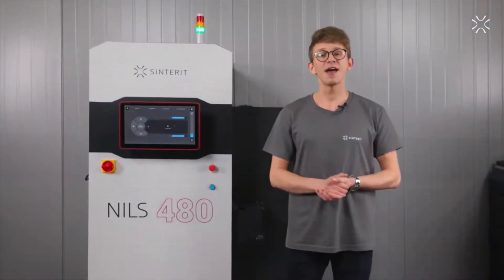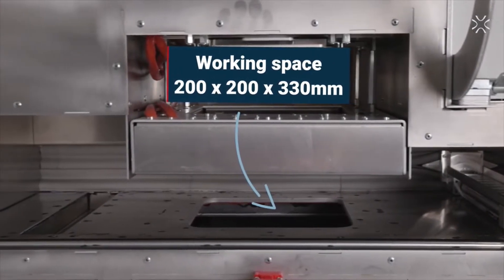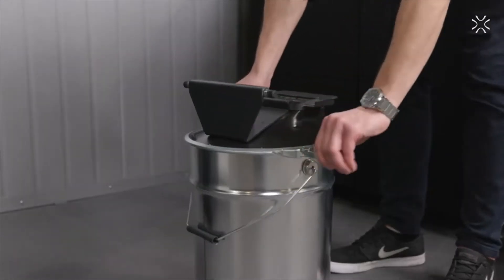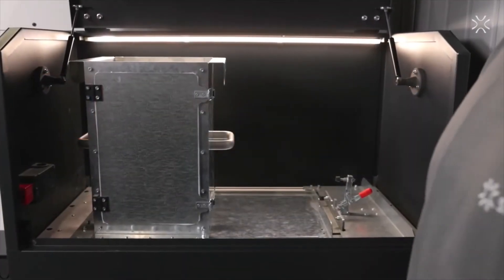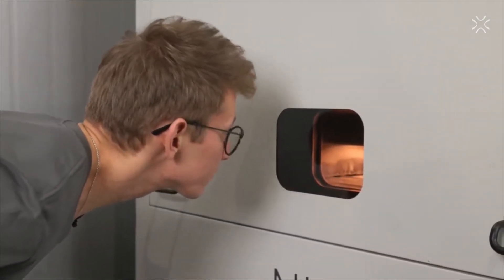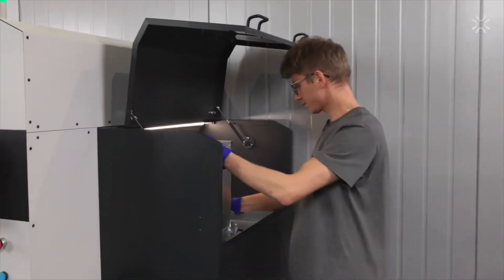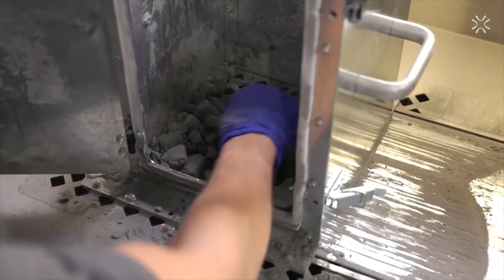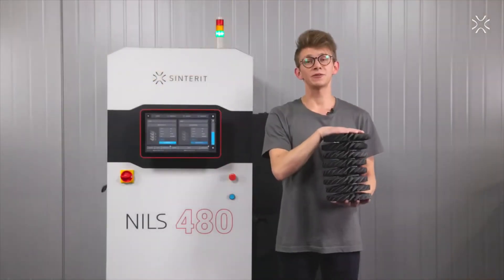NILS 480 - une imprimante 3D SLS industrielle assurant un retour sur investissement rapide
NILS 480 - Une nouvelle imprimante industrielle dont la productivité réinventée assure le meilleur retour sur investissement sur le marché de la technologie SLS.

Avec ses systèmes d'impression continue et de distribution automatique de poudre, vous pouvez effectuer le même travail de manière beaucoup plus efficace.
Le NILS 480 est équipé du système de balayage laser Galvo. Cela signifie que la plupart des travaux d'impression peuvent être terminés dans les 24 heures.

EngiMA partenaire, distributeur officiel et centre de formation de Sinterit au Maroc.